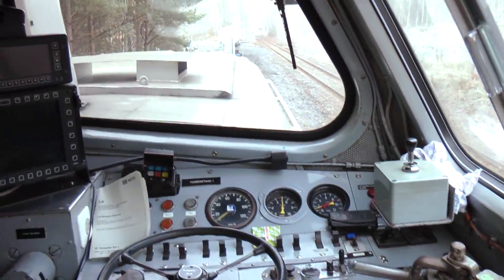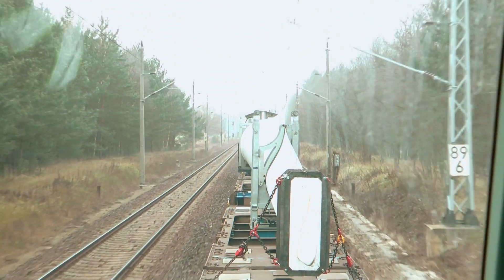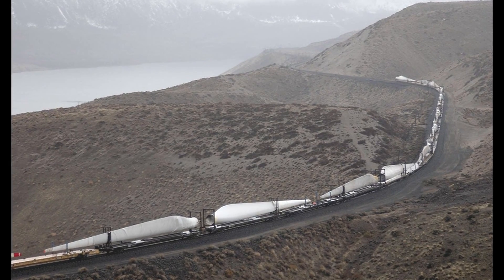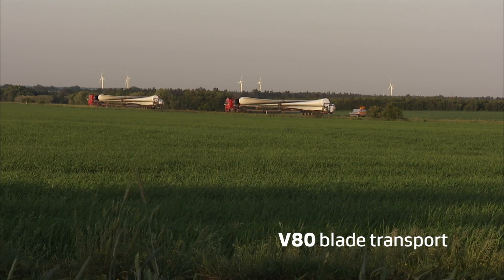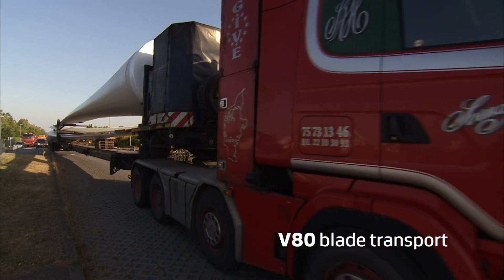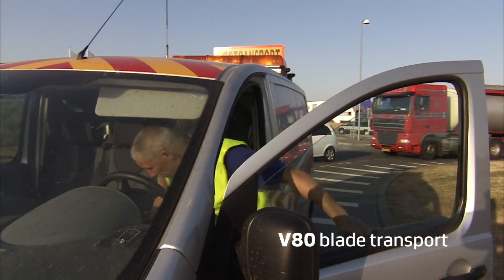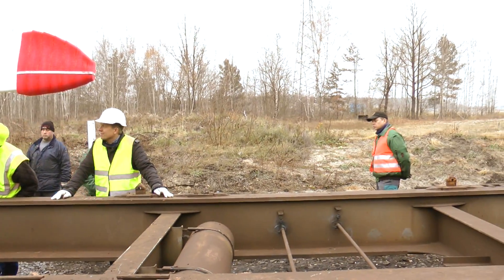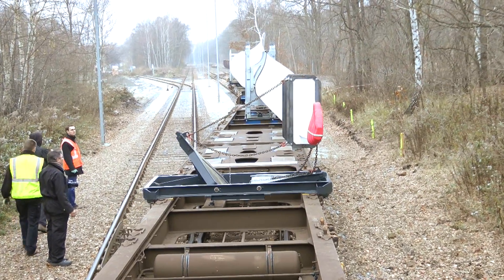Promising rail test in Europe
A successful test run, transporting a 55-metre blade from the Lauchhammer factory to Denmark, shows the potential of rail transport in Europe, which could reduce both cost and CO2 emissions.